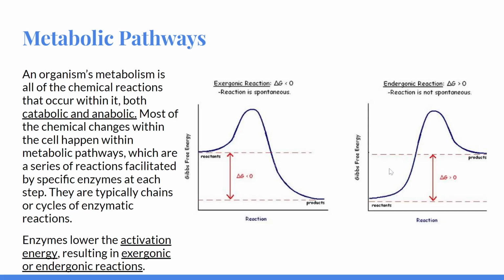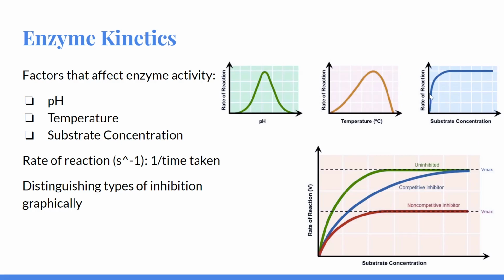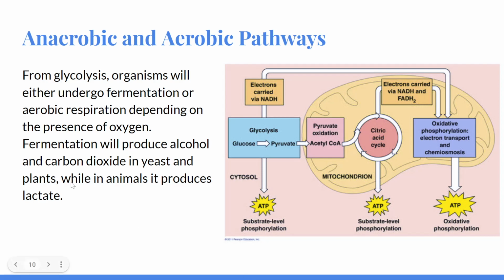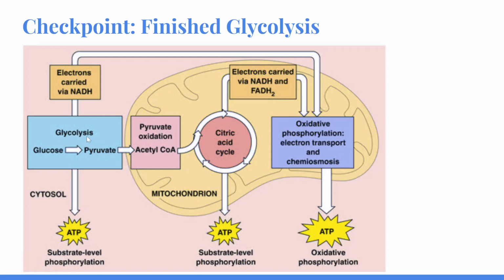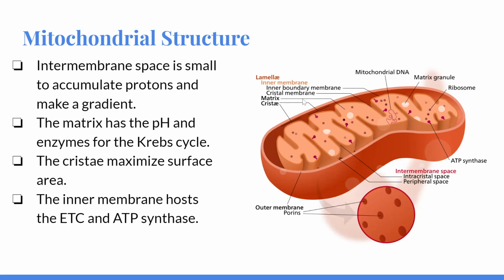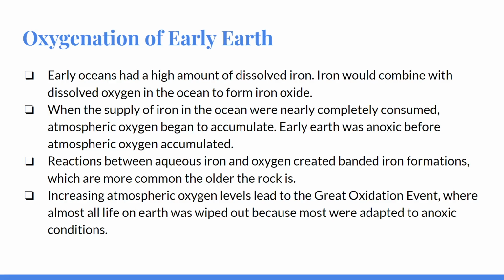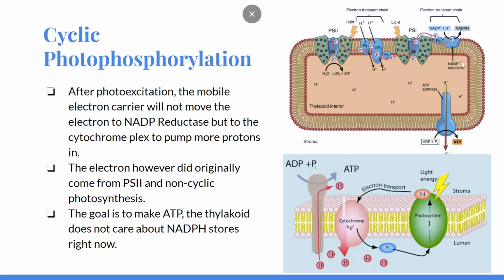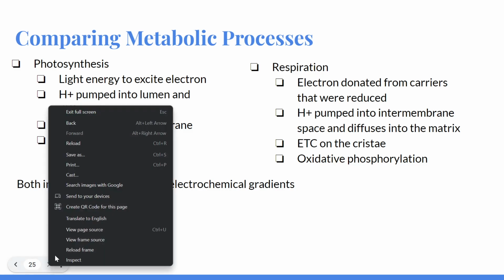Topic 8 (and 2.8 and 2.9 review)